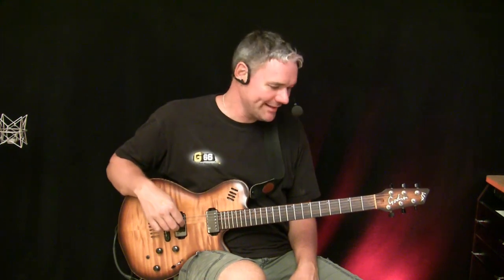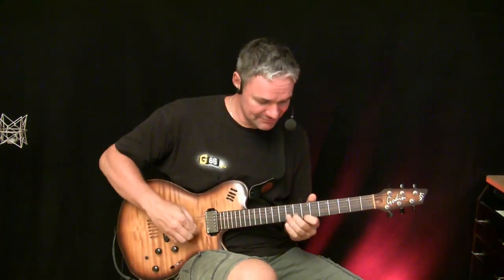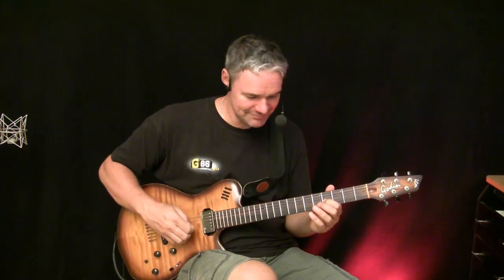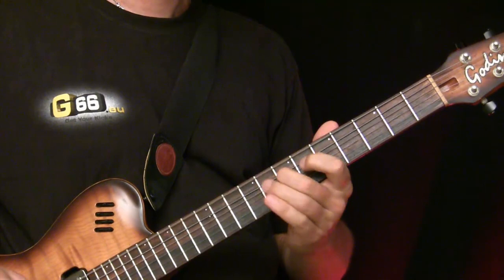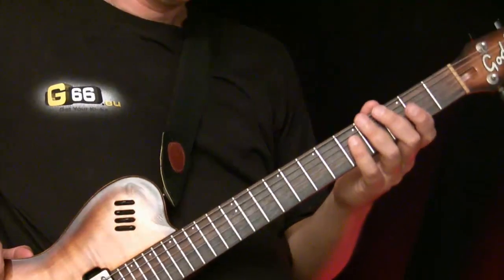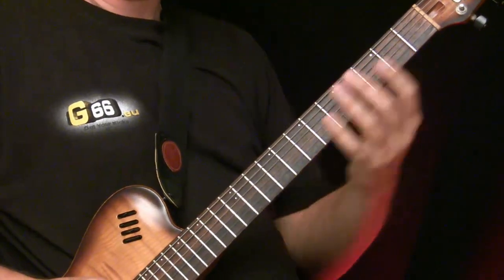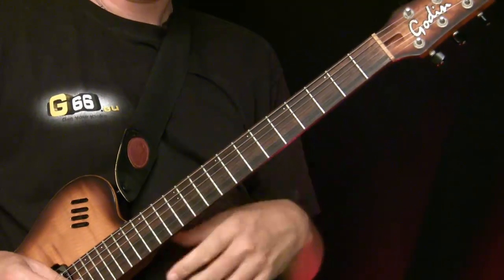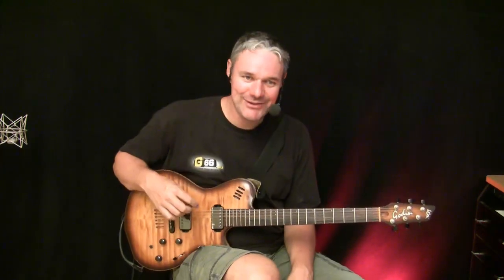HPCrazy's Psychedelic Funk Guitar - 70s Style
Talk to my guitar : Me and my guitar ( the friendly guitar from the neighborhood ) give you some ideas to play a cool psychedelic funk guitar. You find the jamtrack on my Funk Backing Tracks CD